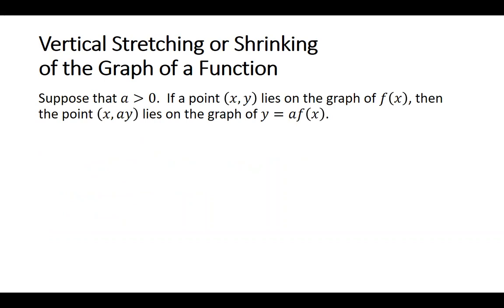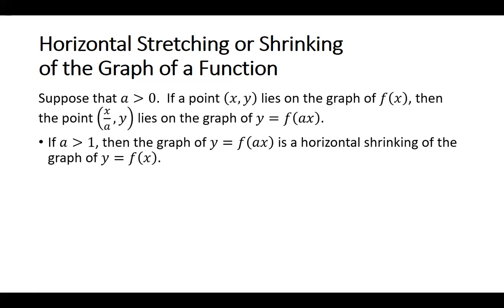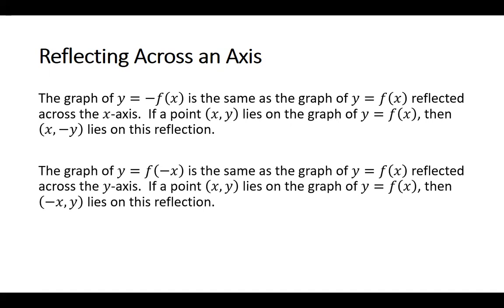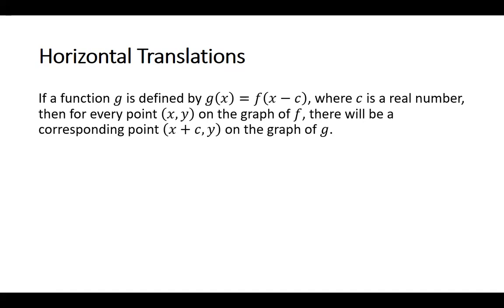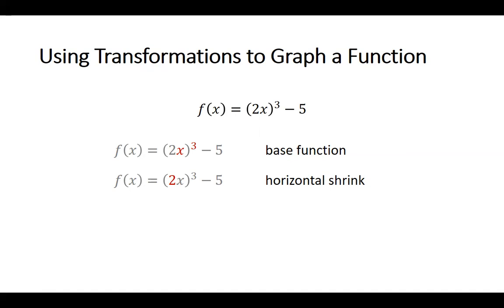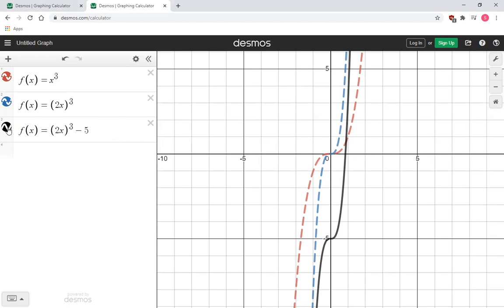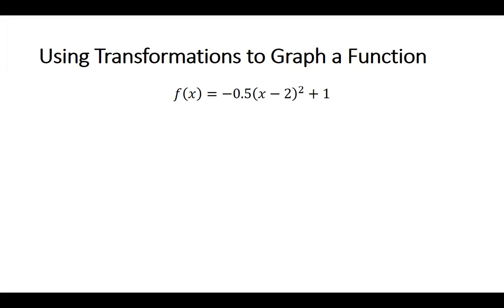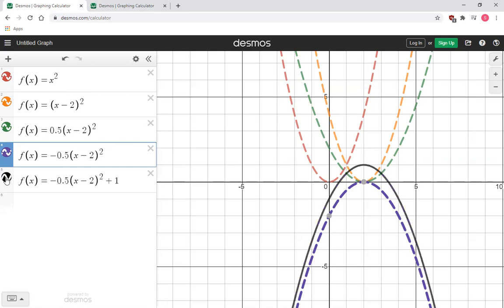2 5 Graphing Techniques - Transformations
Graphing complex functions by graphing simple functions and using transformations.